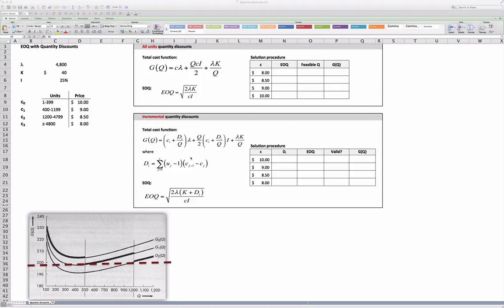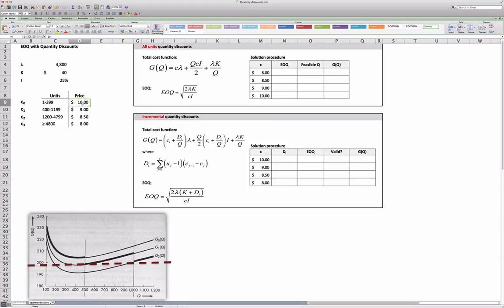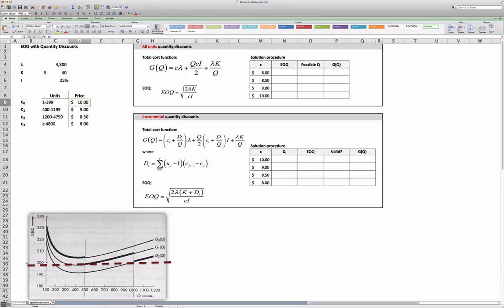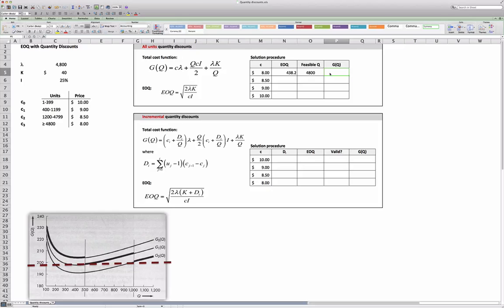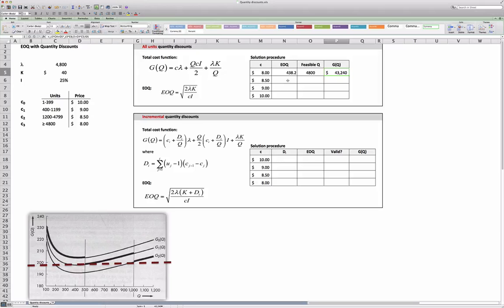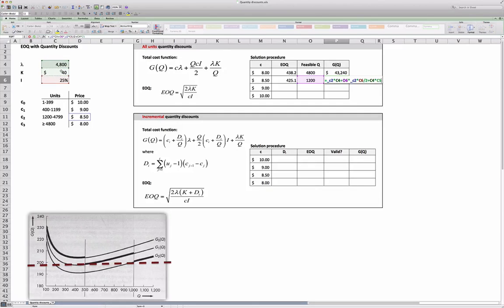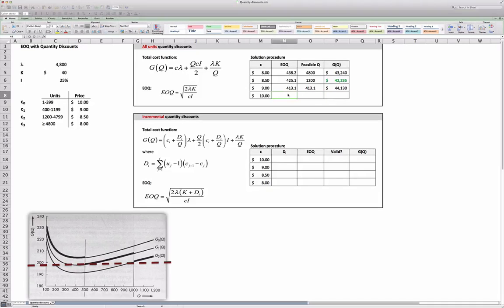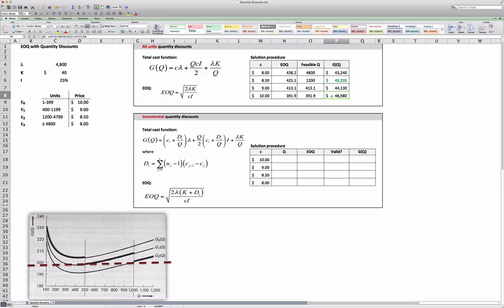All Units Discounts